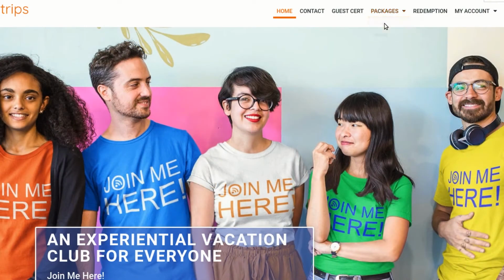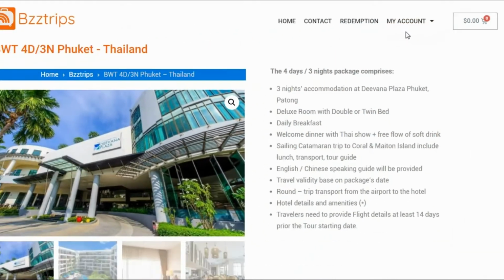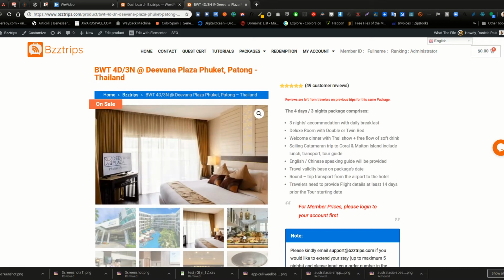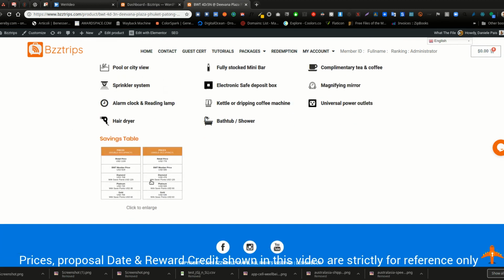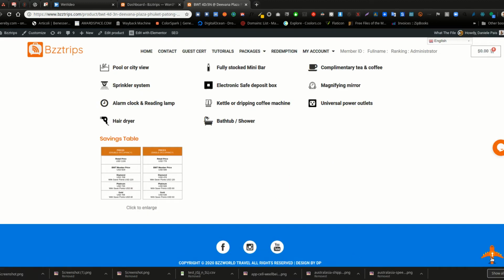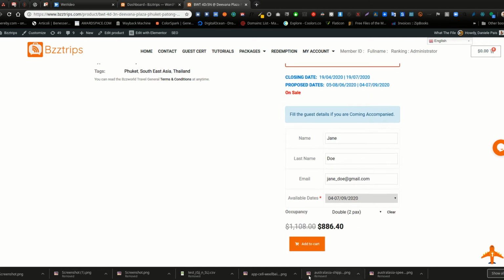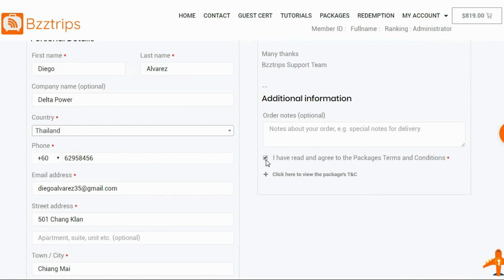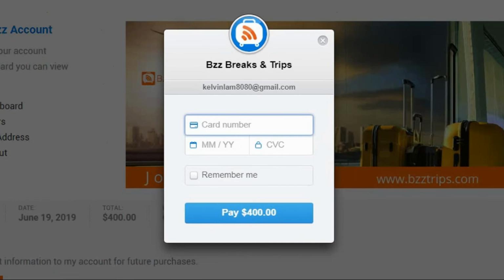How to Purchase Bzztrips Packages via Stripe [UPDATED 15-04-2020]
On this tutorial we are going to show you, How To Purchase Bzztrips Package and use Stripe for your Credit Card payments.